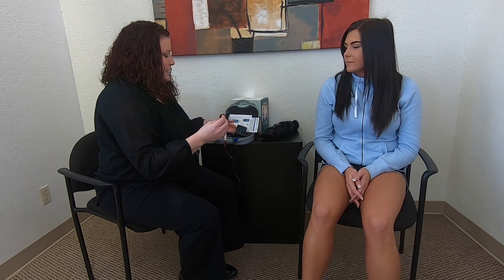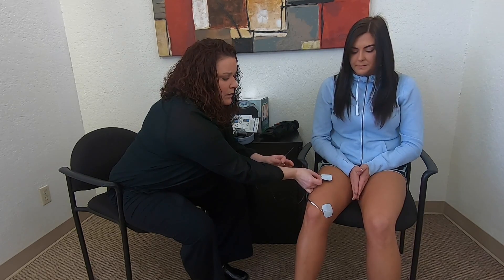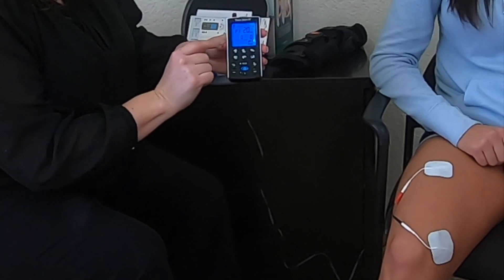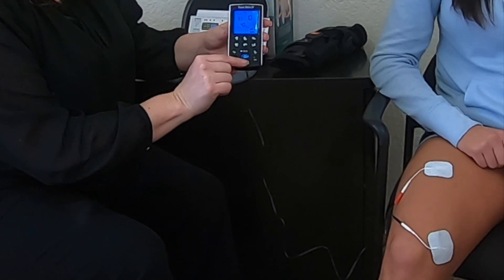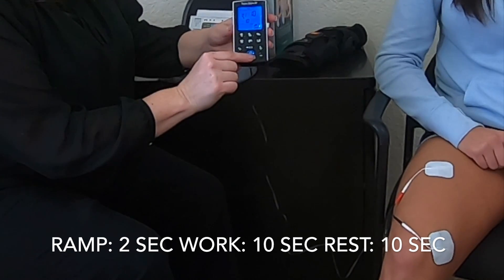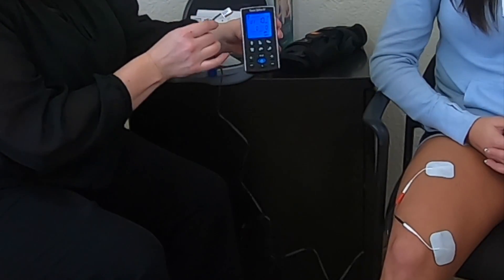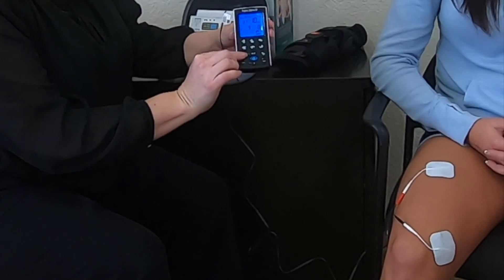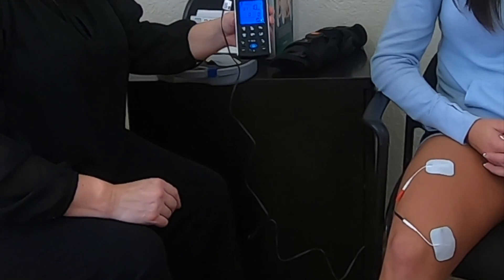Muscle stimulation knee treatment with Medstar NMES device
Instruction on NMES knee treatment by Laurie Coyle, ATC with MedStar NW in Portland, Oregon.  Laurie has almost twenty years experience in Orthopedic, Physical Therapy and has been with our team for over 8 years.  You might want to go to the MedStar NW website and look at the getting started video on the Twin Stim IV device.